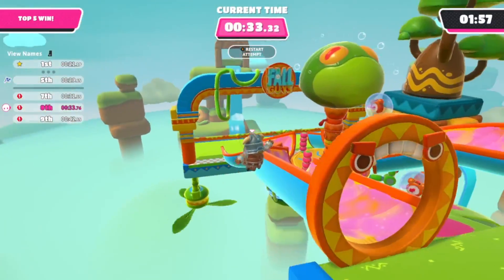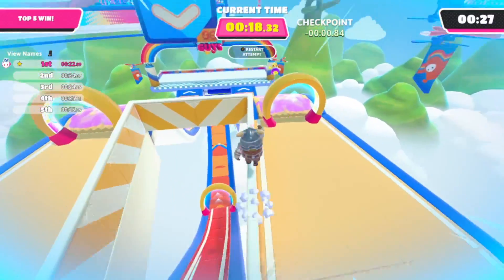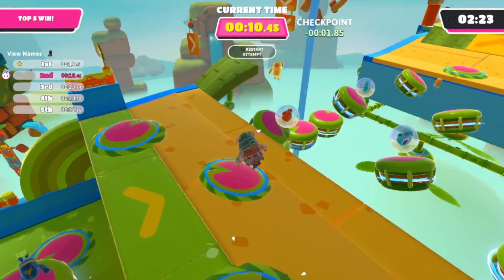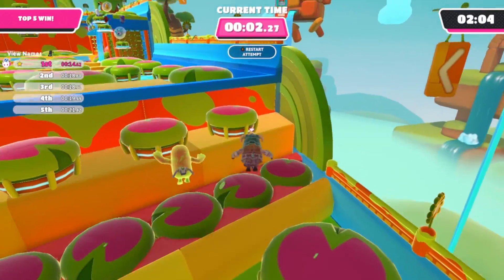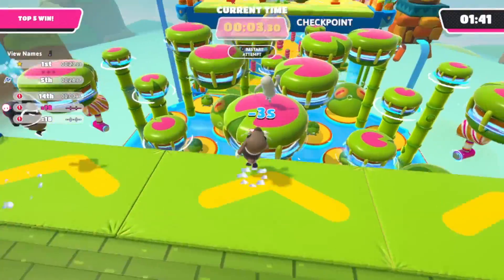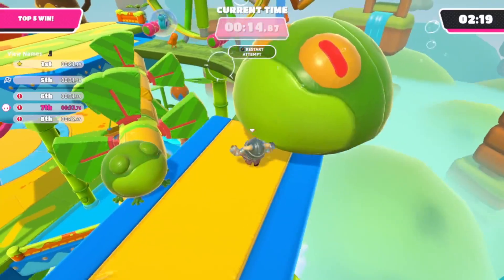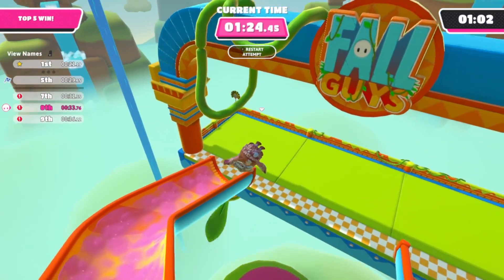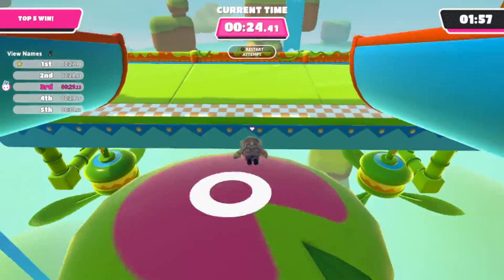How to fly in Fall Guys (please don't ban me)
Today I learnt how to do a very silly thing in Fall Guys. Season 3 is amazing :D
Sunken Secrets time attack speedrun time trials